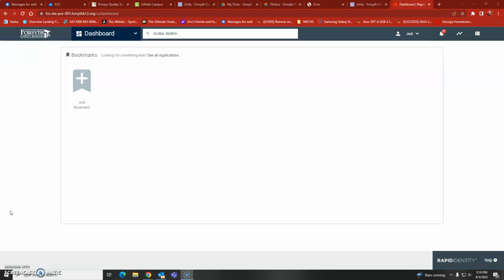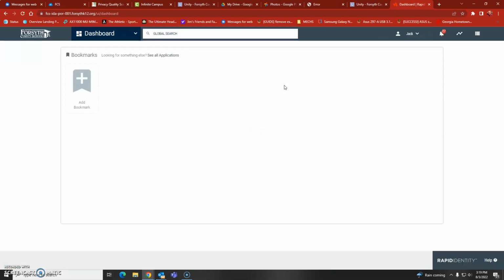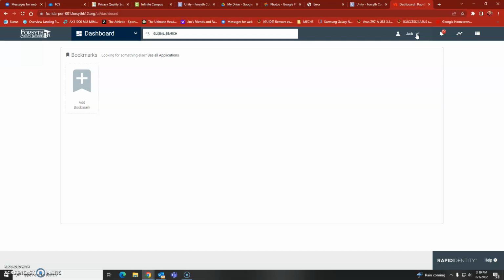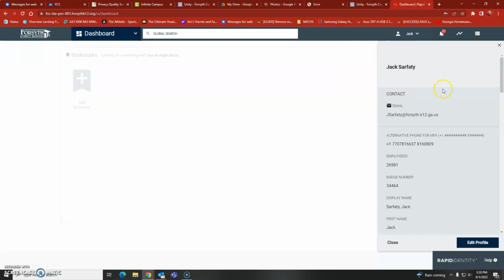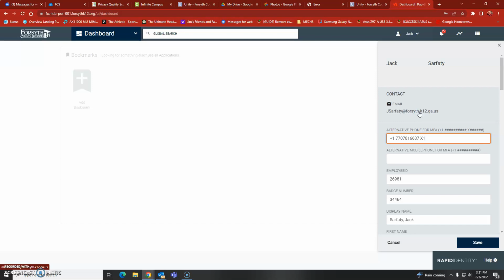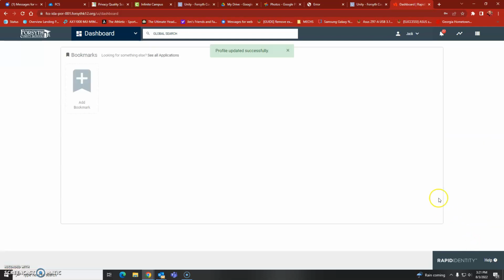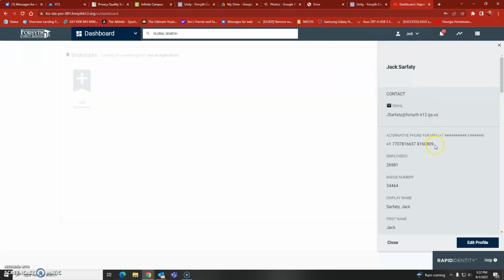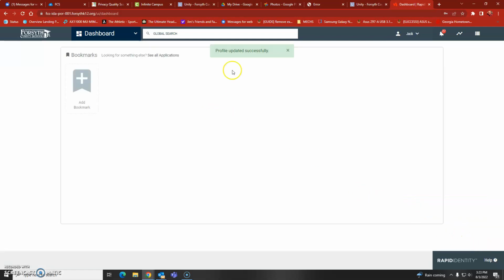2022 Rapid Identity